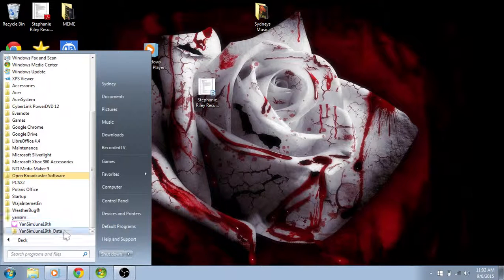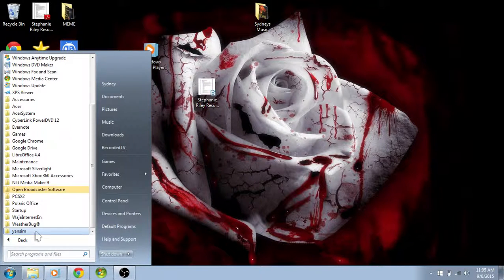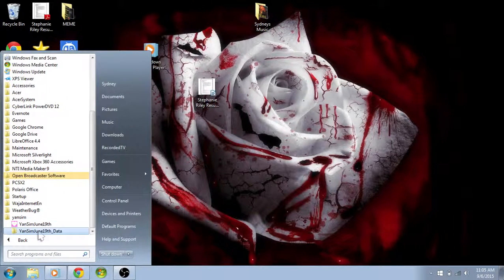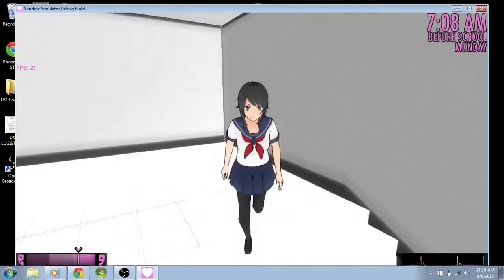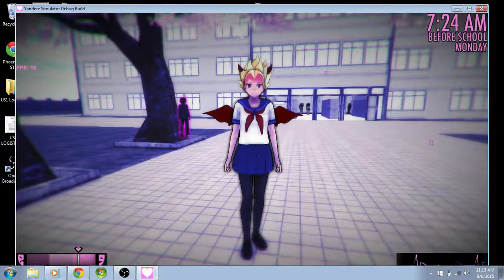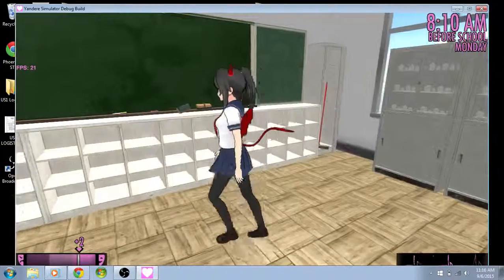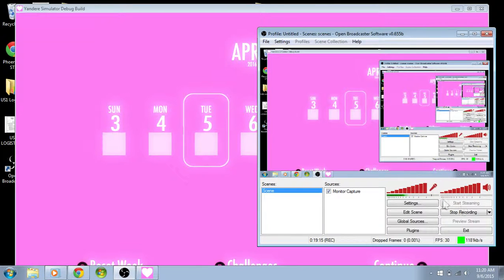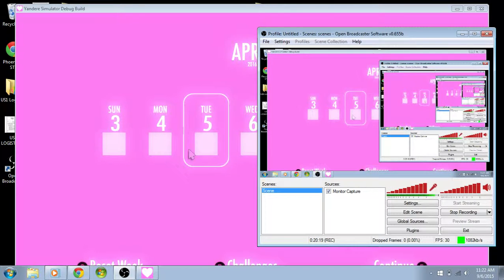How to make yandere sim work on windows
if it doesn't work i'm sorry it it didn't work.